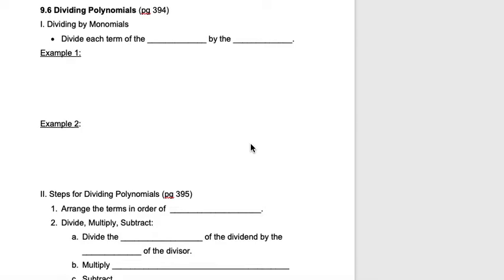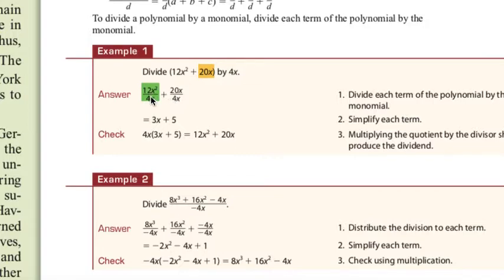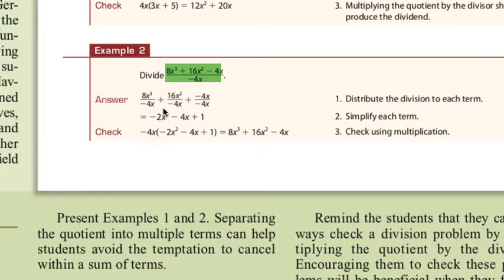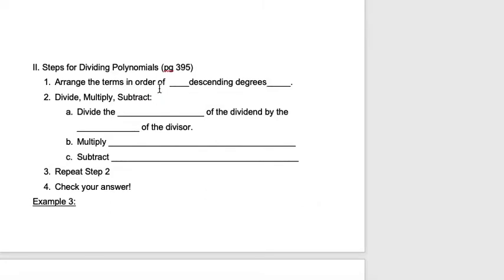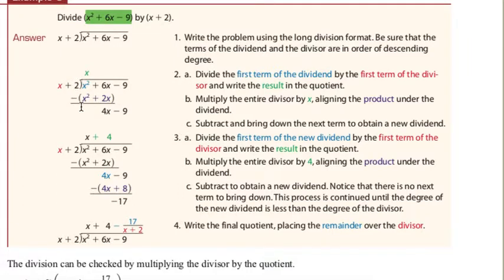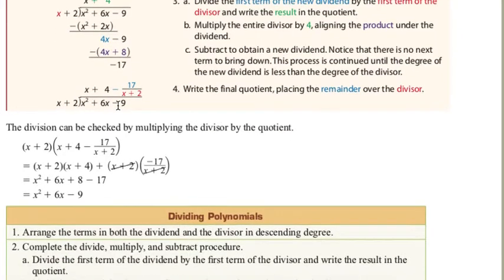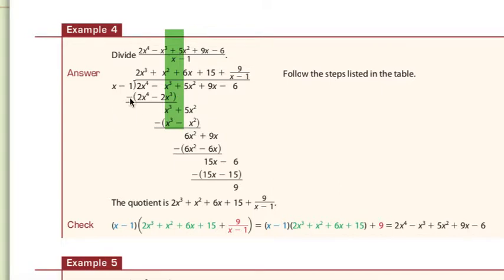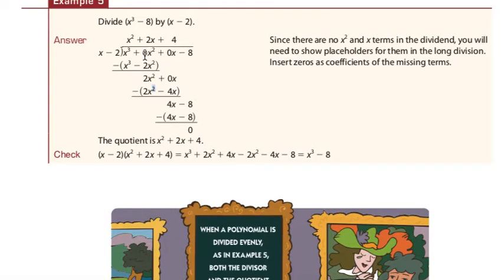Algebra 1 -- 9.6 Dividing Polynomials